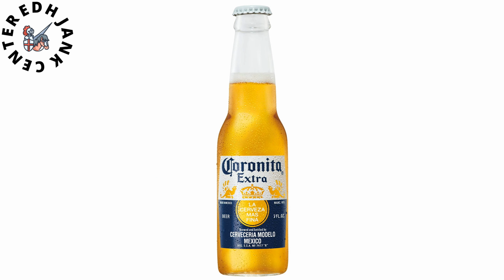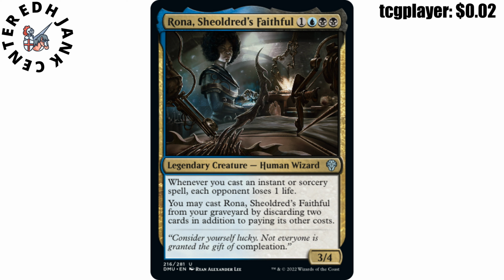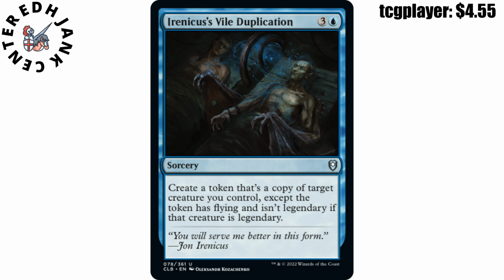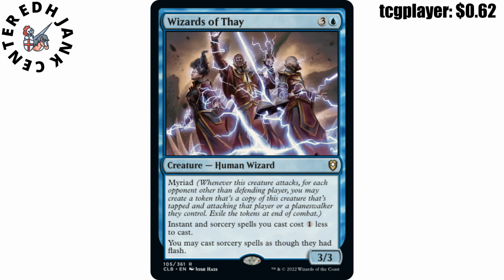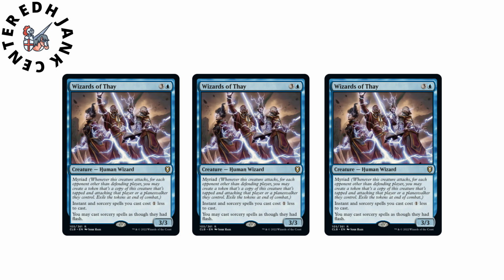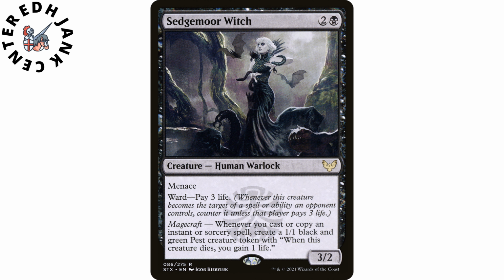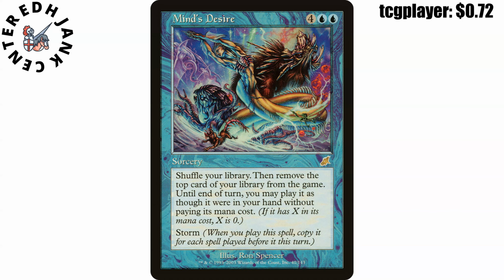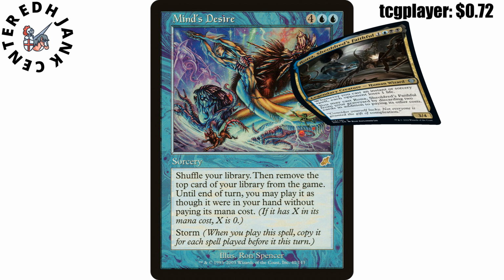5 BUDGET UPGRADES FOR: Rona, Sheoldred's Faithful